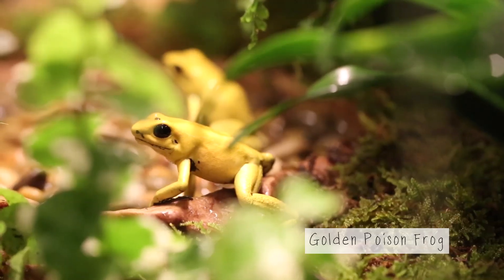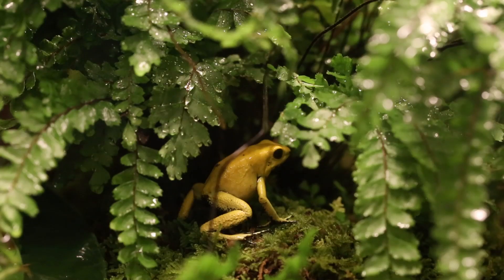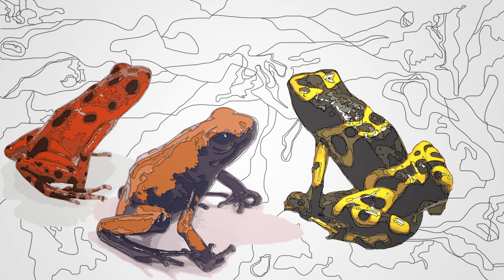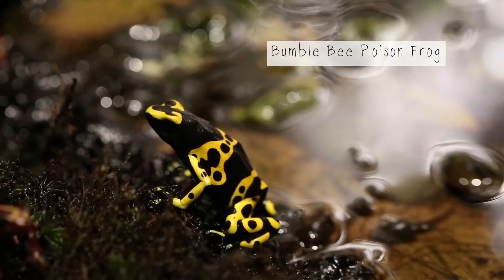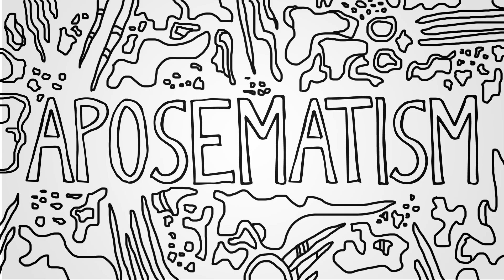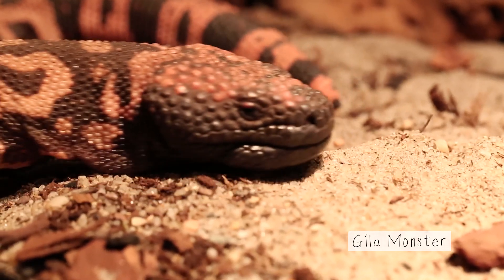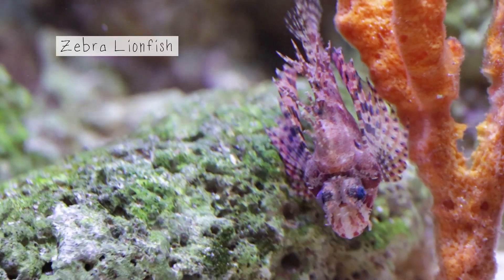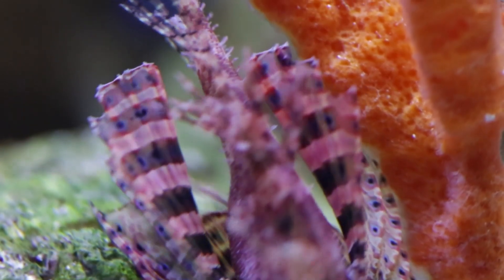Warning Colors in the Animal World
It's not easy being green... But it's awesome being yellow. Or red. Or orange, black, and white. In the natural world, many different animal species use bright colors and patterns to advertise the fact that they would make a horrible snack.

At the American Museum of Natural History's exhibition, THE POWER OF POISON, you'll learn how certain colors may signal that an animal is poisonous or venomous. These warning colors are good for both predators and prey and can be seen in a variety of species, ranging from moths to mammals, across the animal kingdom.

Major funding for the exhibition has been provided by the
LILA WALLACE - READER'S DIGEST ENDOWMENT FUND.